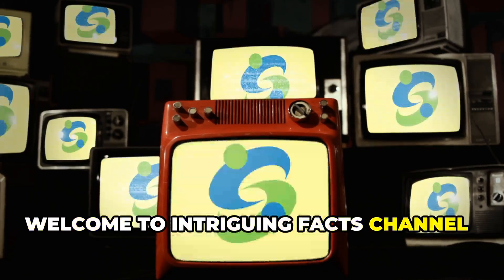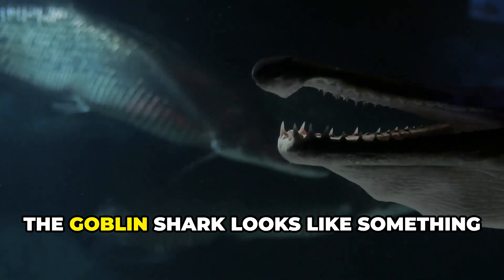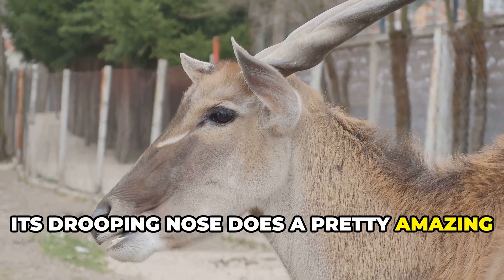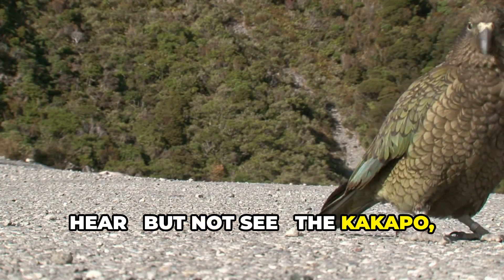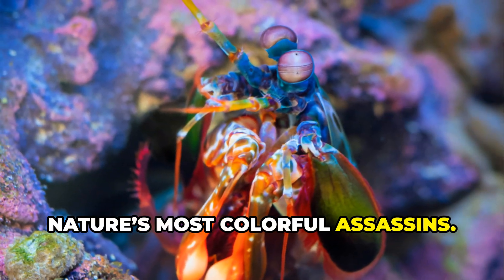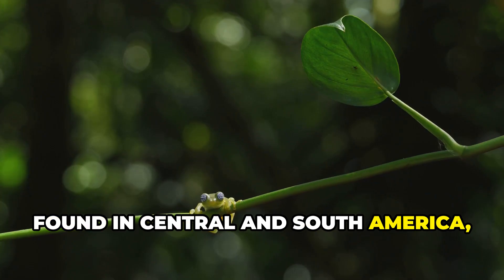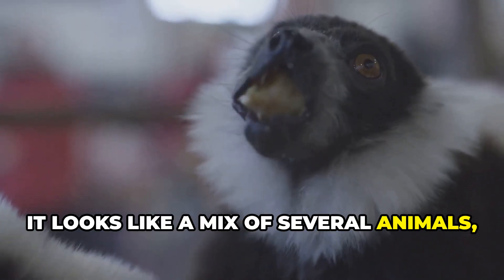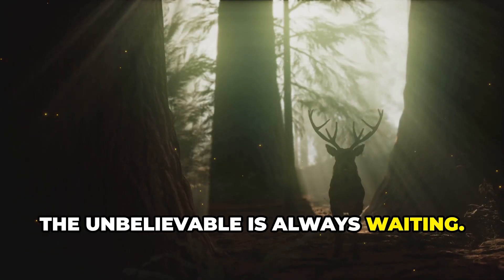Animals So Unique, Scientists Thought They Were Fake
Some animals are so bizarre, they seem more like myth than reality.
In this episode of Intriguing Facts Channel, we explore 25 unbelievable creatures that shocked scientists and stunned the world. From smiling axolotls and glowing sea slugs to birds that look like dinosaurs and frogs with transparent skin — these animals are 100% real, and 100% strange.

Get ready to meet:
Deep sea monsters you’ve never heard of
Jungle creatures that mimic flowers
Bizarre birds and mammals with alien features
Nature’s most surreal and surprising designs

Whether you're a nature lover, science nerd, or just love a good “Wait… that's real?!” moment — this video is for you.
Comment your favorite creature below!